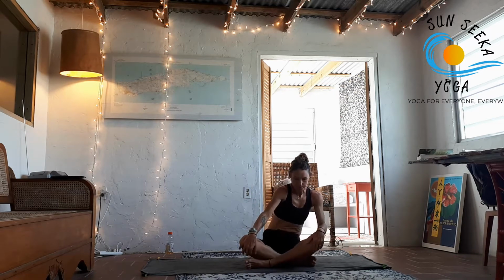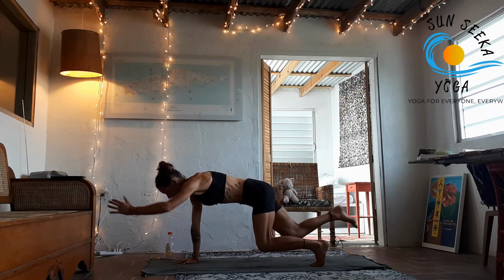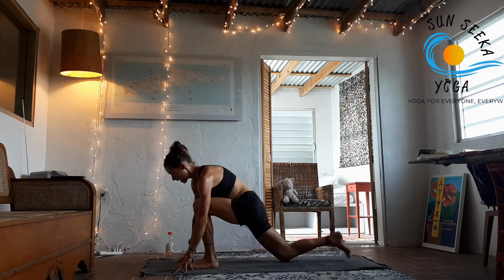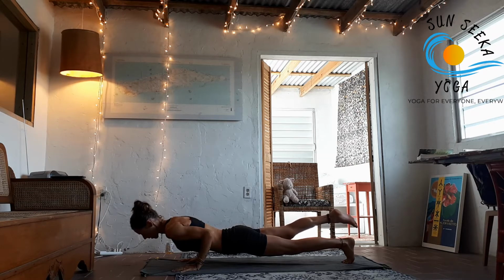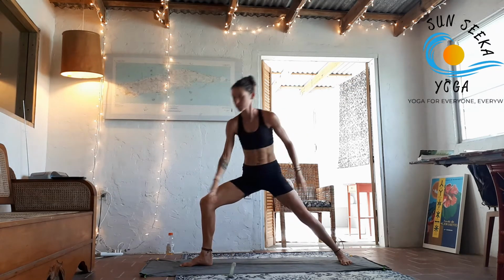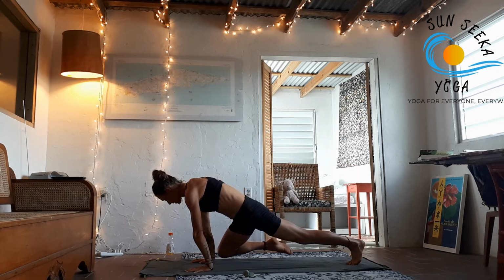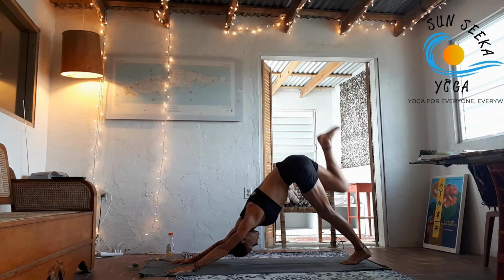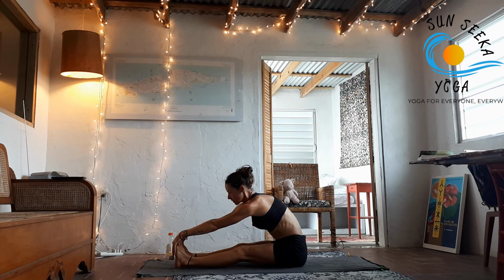60min Yoga for strength | all levels | total body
This all levels strength building yoga class will strengthen and tone your whole body.

editing bug man dan